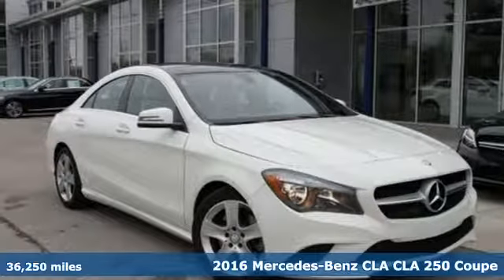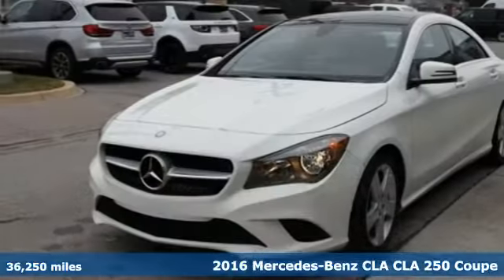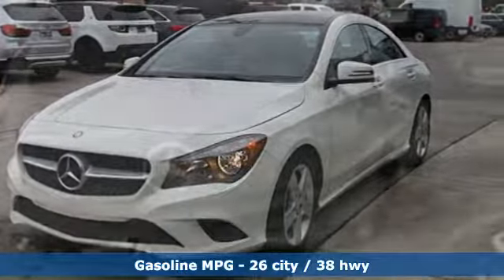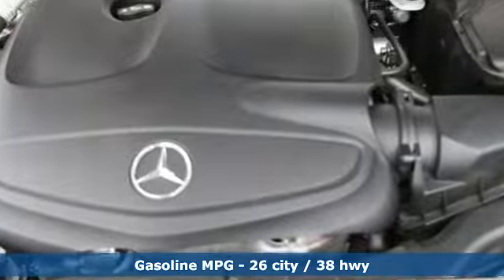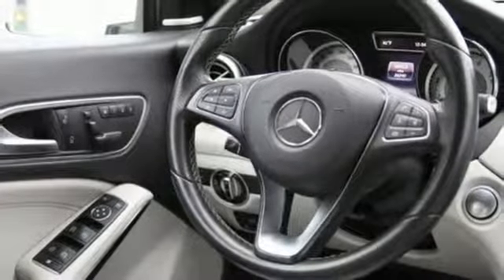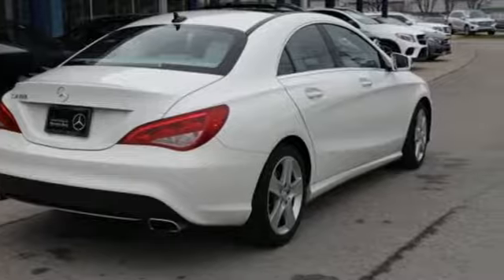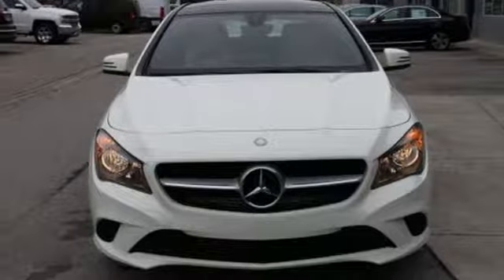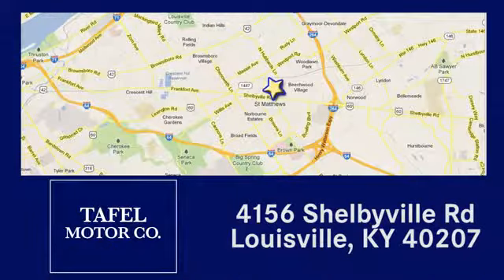2016 Mercedes-Benz CLA Louisville KY Elizabethtown, KY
Year: 2016
Make: Mercedes-Benz
Model: CLA
Trim: CLA 250 4-Door Coupe
Engine: 4 Cyl. 2.0 L
Transmission: Automatic
Color: Cirrus White
Interior: Ash
Mileage: 36250
Stock #: UC11874
VIN: WDDSJ4EB2GN331754
P Right now during our Certified Pre-Owned Sales Event we're offering finance rates as low as .99% PLUS a payment credit of up to $500. But you'd better hurry because this offer ends on 2/28/19!! MERCEDES-BENZ CERTIFIED! CARFAX One-Owner. Clean CARFAX. White 2016 Mercedes-Benz CLA 250 FWD 7-Speed Double-clutch 2.0L I4 Turbocharged Auto-Dimming Mirrors, Blind Spot Assist, Compass, Garage Door Opener, harman/kardonA® Sound System, Heated Front Seats, KEYLESS GOA®, Panorama Sunroof, Premium 1 Package, SiriusXM Satellite Radio.Recent Arrival! 26/38 City/Highway MPGMercedes-Benz Certified Pre-Owned Details:* Includes Trip Interruption Reimbursement and 7 days/500 miles Exchange Privilege* Roadside Assistance* 165 Point Inspection* Transferable Warranty* Vehicle History* Warranty Deductible: $0* Limited Warranty: 12 Month/Unlimited Mile beginning after new car warranty expires or from certified purchase dateReviews:* Luxury-car status for a relatively affordable price; commendable power and handling; fiery performance from AMG model. Source: Edmunds* Broad range of engine choices; quiet, upscale and well-built interior with a roomy backseat; long list of standard safety and technology features. Source: Edmunds

Address:
4156 Shelbyville Road